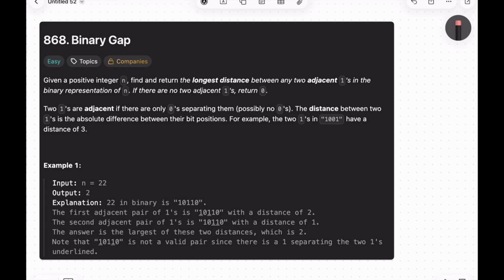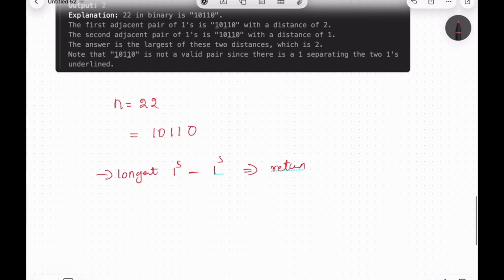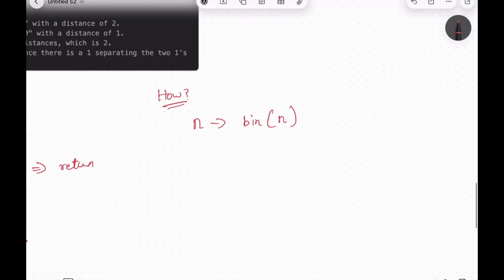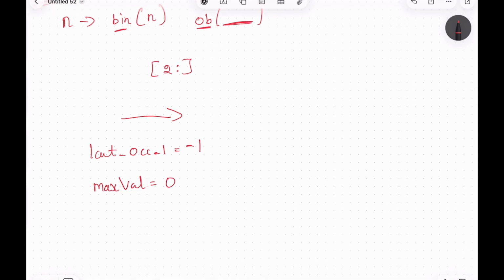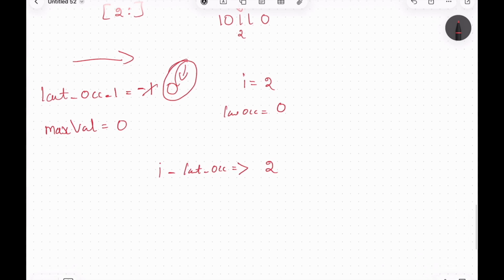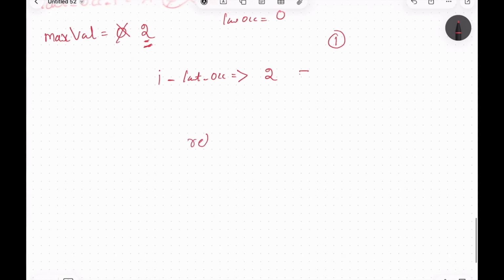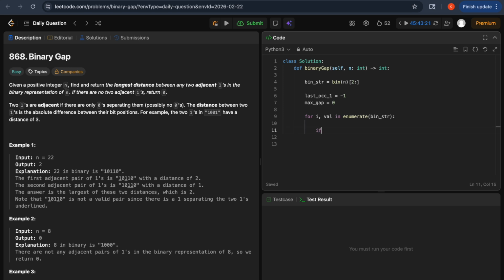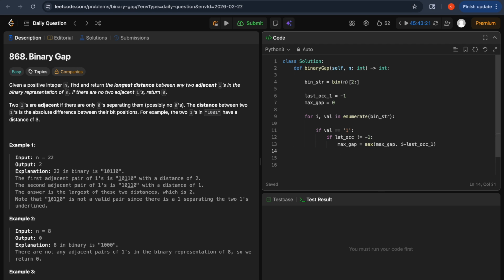Binary Gap | LeetCode 868 - Python Solution